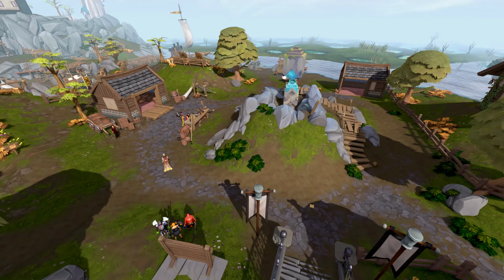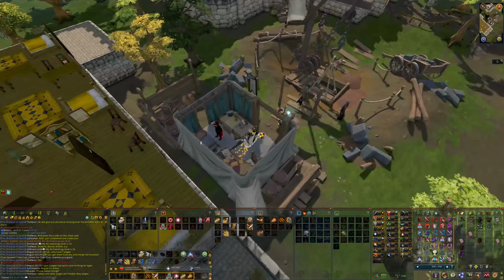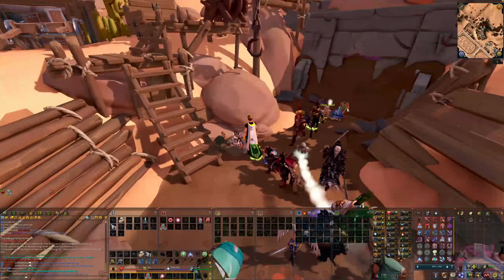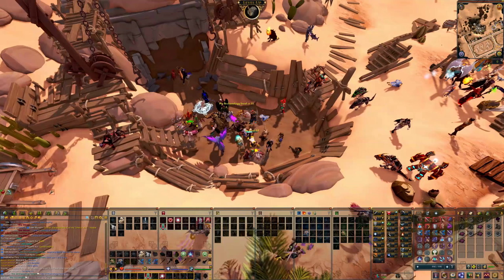Archaeology beginners tips & training guide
- Support -
Support charity & me at the same time and get games for it